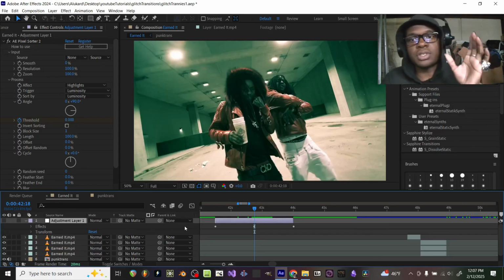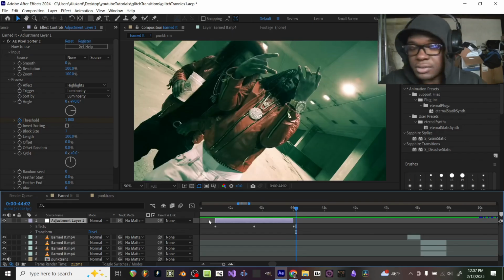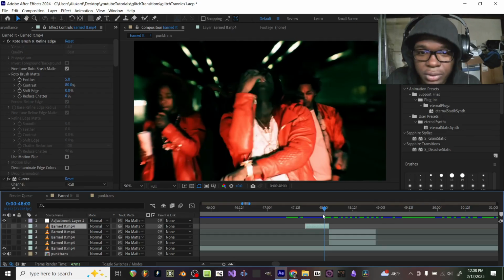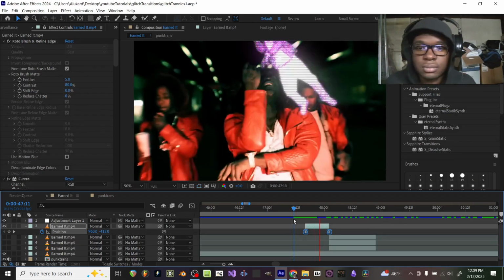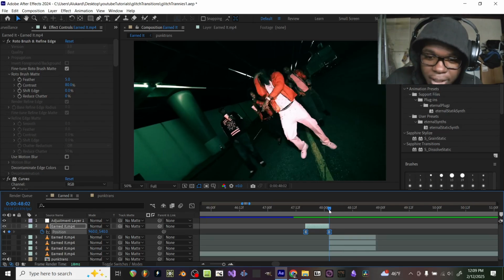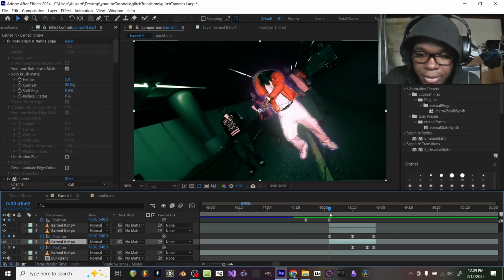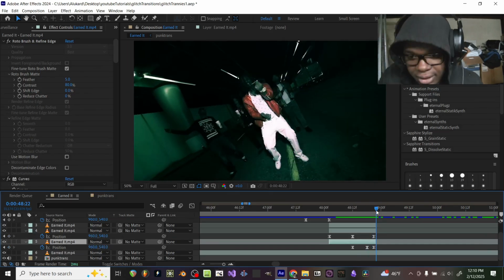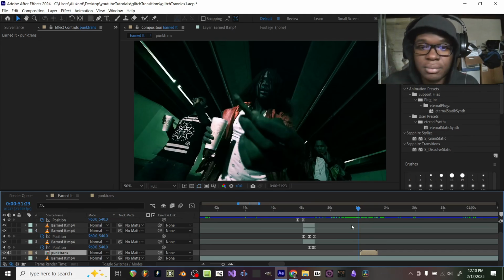Very Basic Glitch Transitions To Level Up Your Music Videos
“Ahh… welcome, stranger. You’ve stumbled upon something rare—visuals warped straight from the void.”

🔻 I go by ‘Eternal’—a glitch architect, circuit bender, and visual alchemist. I create cyberpunk-infused visuals for the artists I respect and the tracks that deserve distortion. If you like my style and your taste runs deep, follow along and step into the world of Eternal Cyberia.

— The Wizard Who Glitched